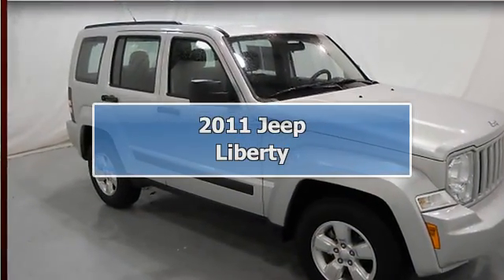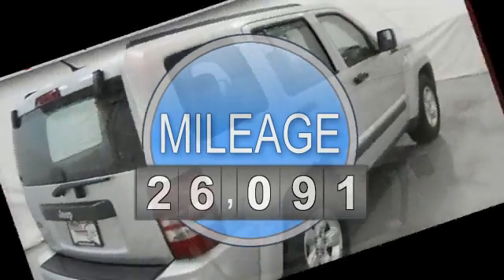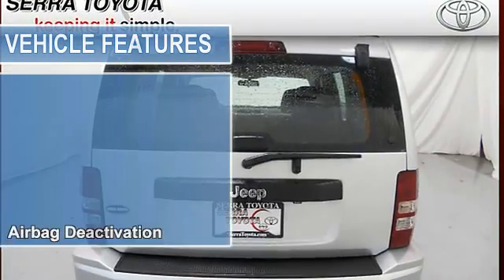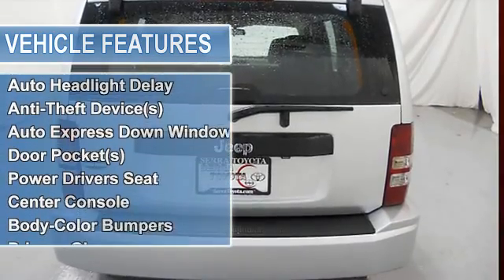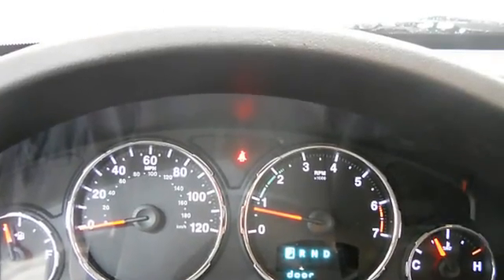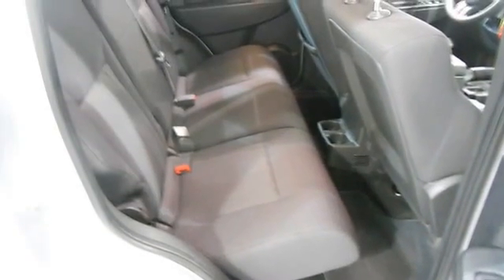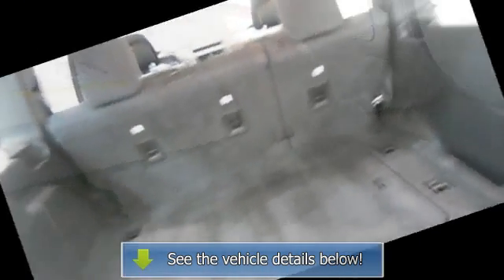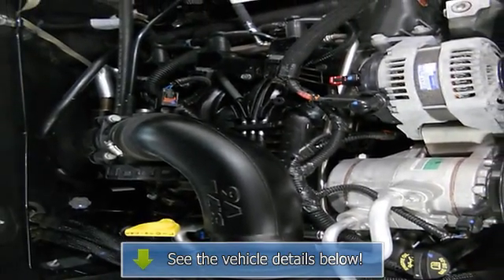2011 Jeep Liberty - Serra Toyota Scion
Serra Toyota Scion
1300 Centerpoint Pkwy.

For Sale: 2011 Jeep Liberty
VIN: 1J4PP2GK8BW515612
Engine: 6 Cyl.
Drivetrain: 2WD
Transmission: Automatic With Overdrive
Mileage: 26,091
Color: Silver (exterior) Black (interior)